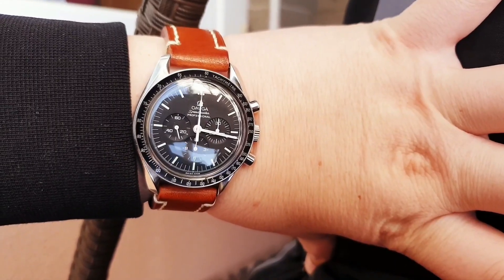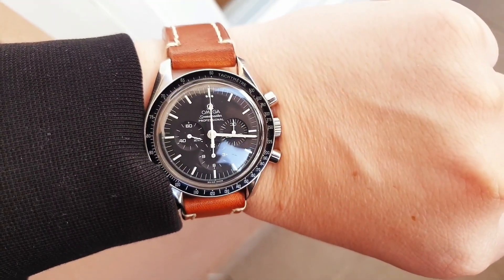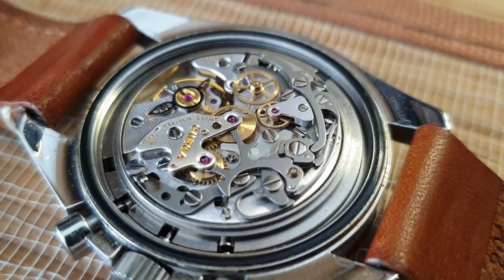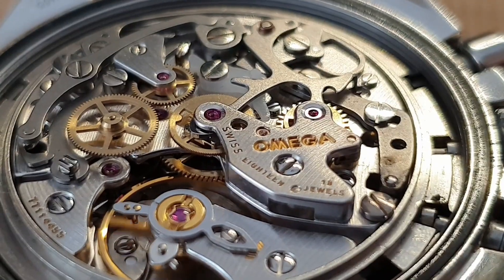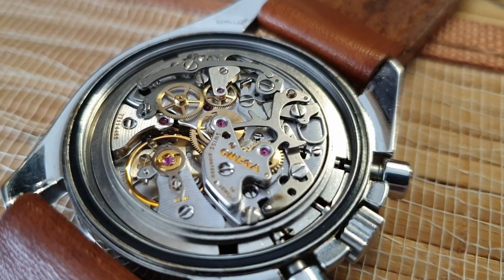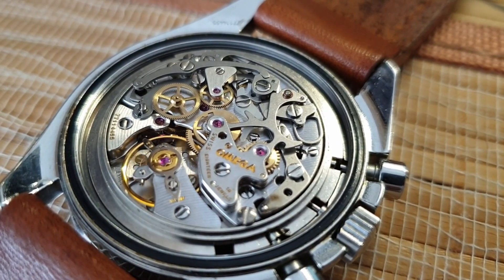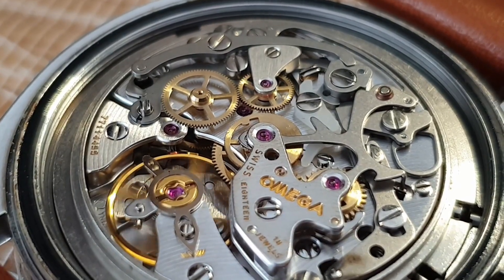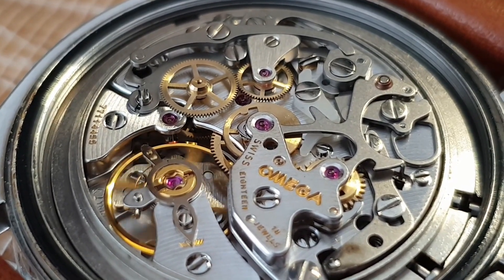5 Things I Love About The Omega Speedmaster